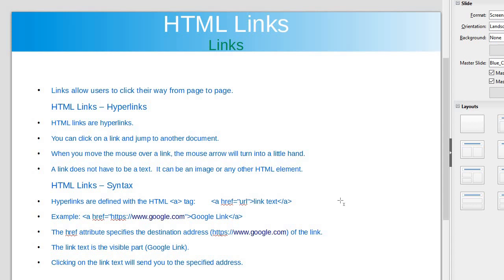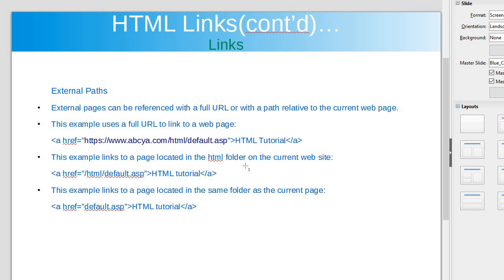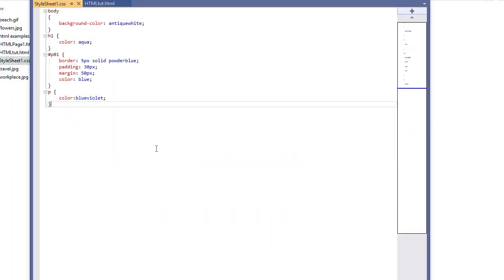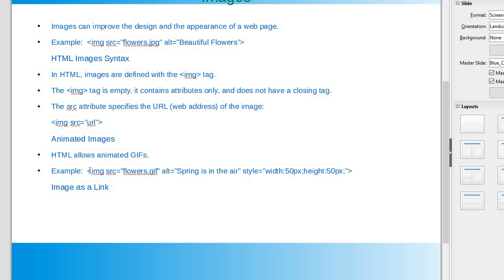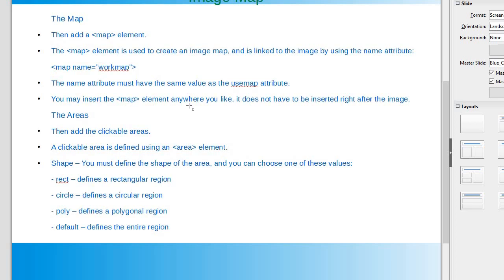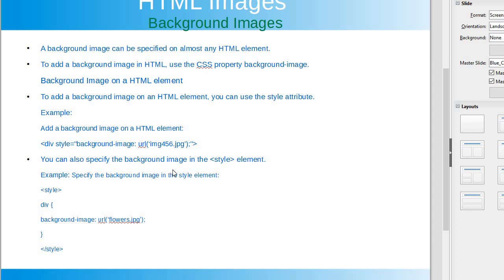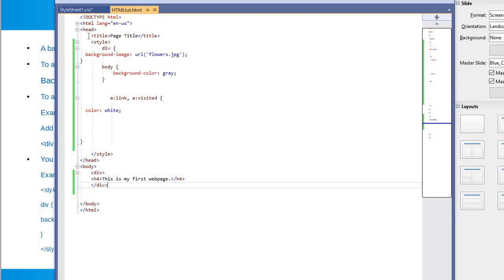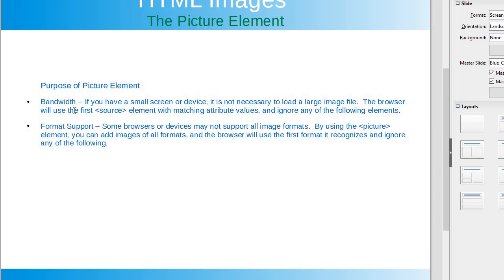HTML5 Tutorial For Beginners - Part3 | HTML Links And Images